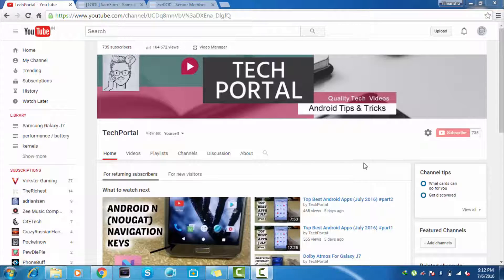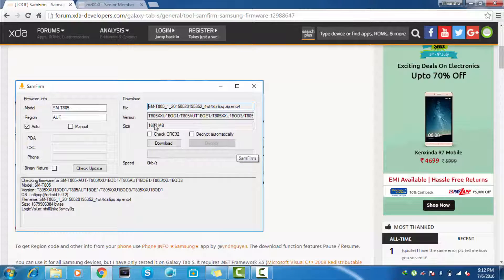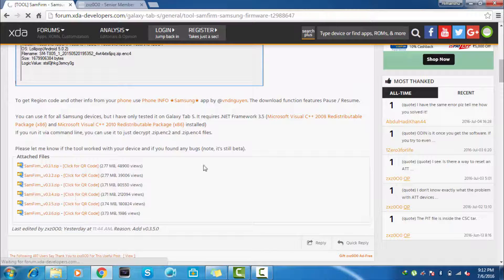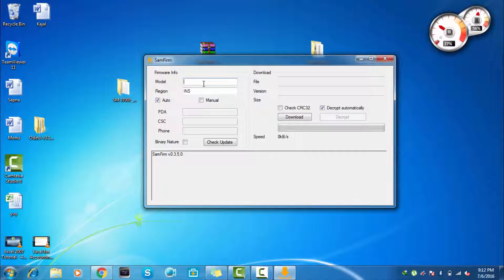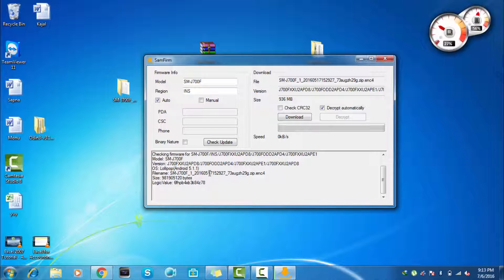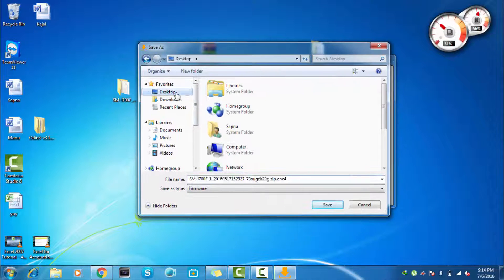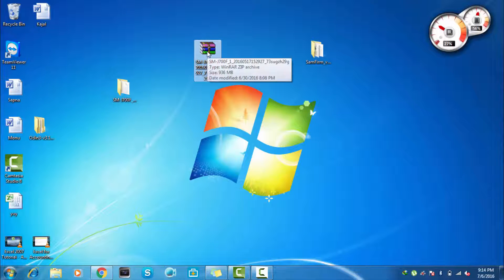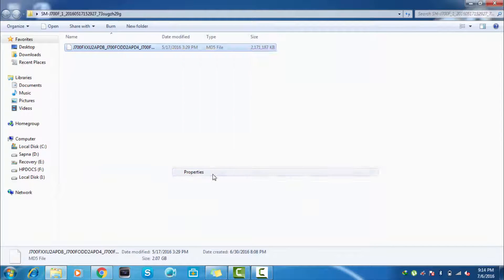How To Download Latest Stock Firmwares For Samsung Galaxy Devices Part 2